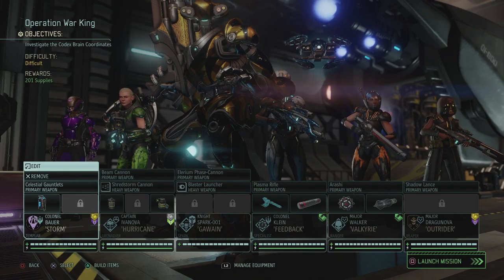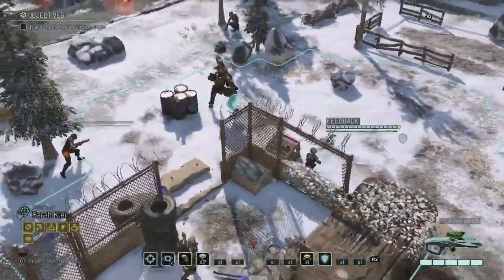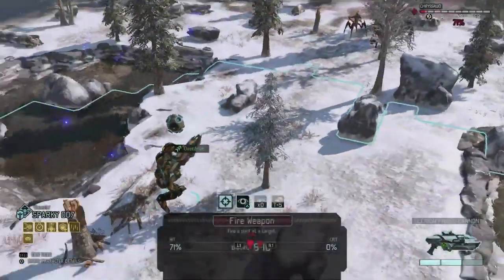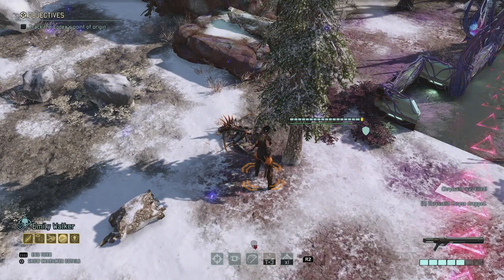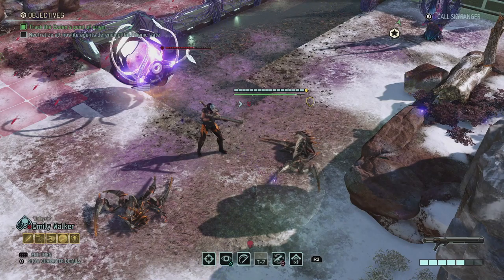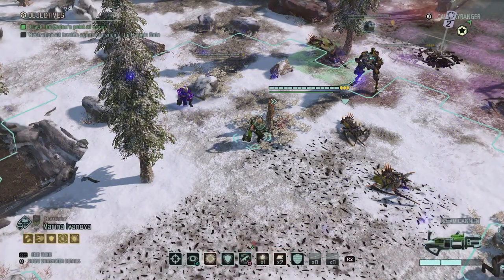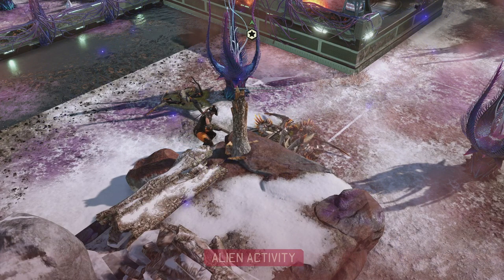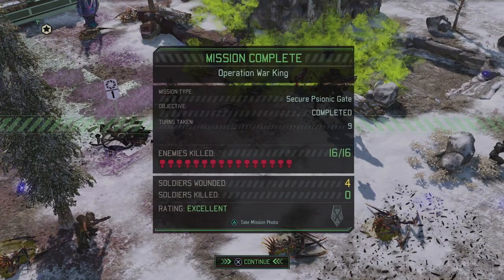XCOM 2 (WotC) Valkyrie - Part 36 - Gate of Critters [PS4 PRO]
We step foot on a snowy landscape in search of what the aliens are hiding at the blacksite coordinates. Seems it is defended by a bunch of chryssalids and our last remaining Chosen.